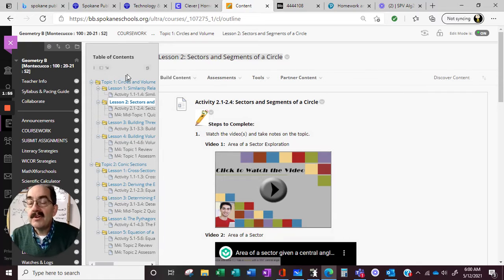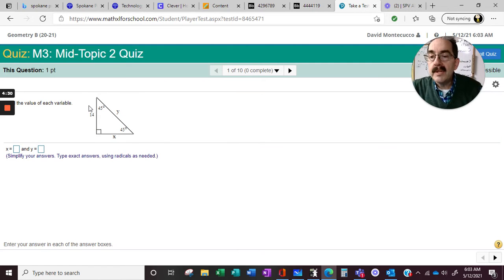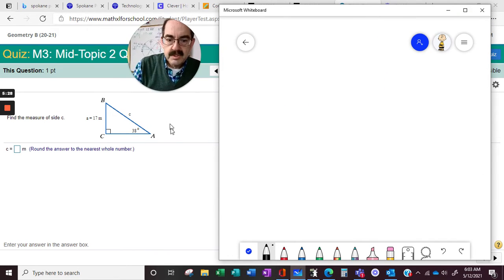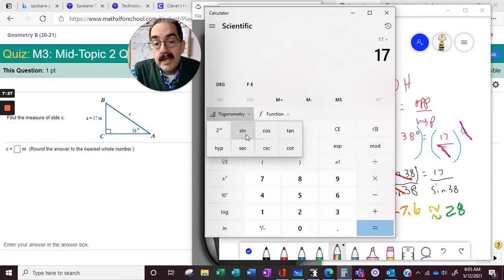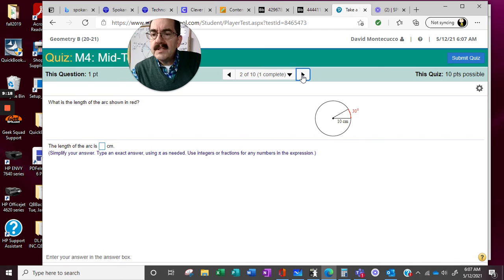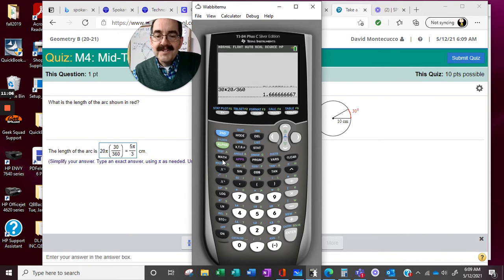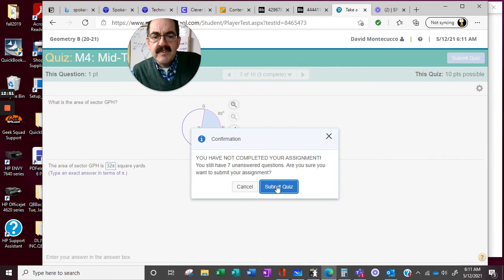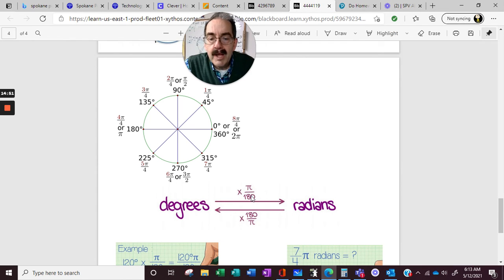SPV Geometry May17 weeks expectations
SPV Geometry B May17 weeks expectations